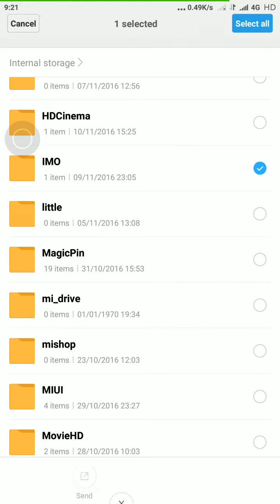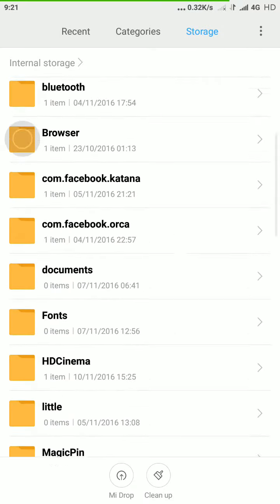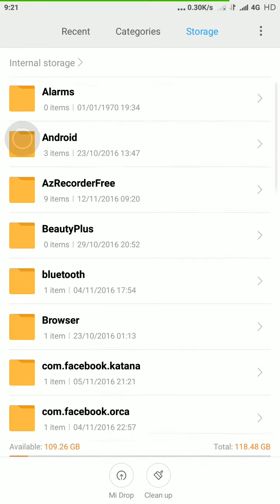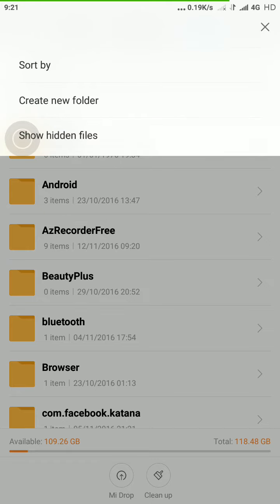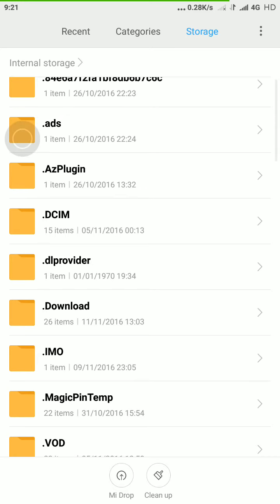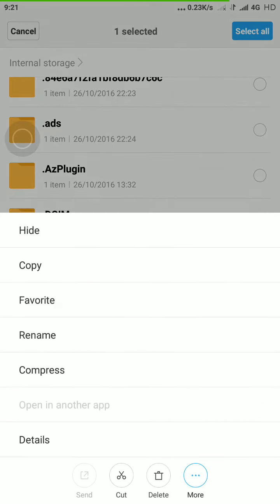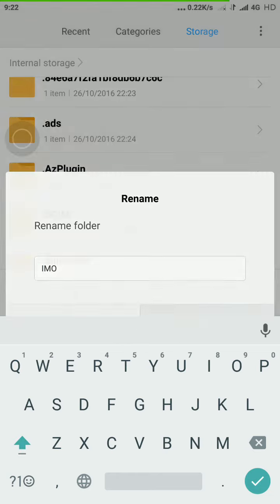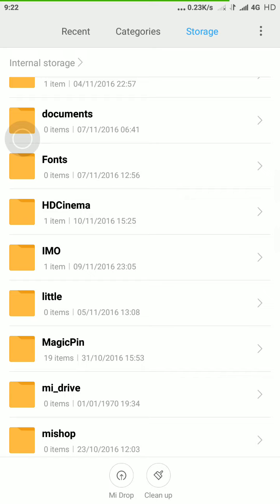How to Hide Image, Videos, folders, files in Android (No app required) | Secret Android Trick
Hide any file or folder in any android device without using any application.This trick is better than any app lock,app locker ,app hider,file hider,security app as you don't need to install any app from app store, as it is one of the hidden feature of android device .